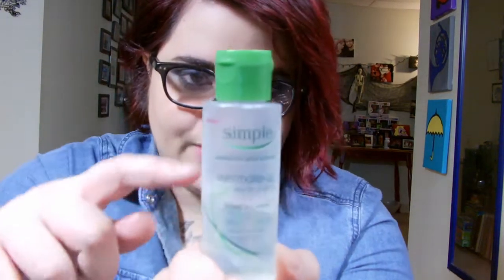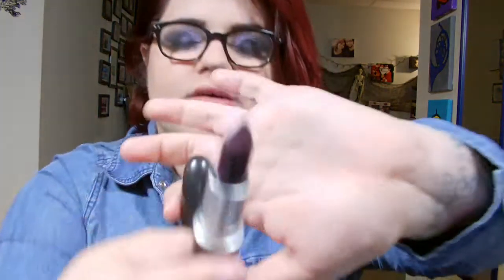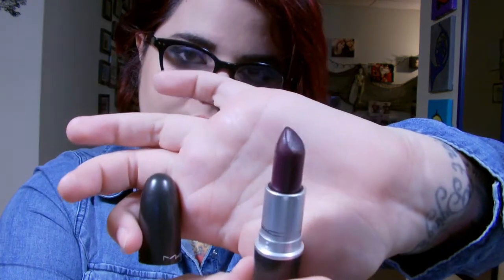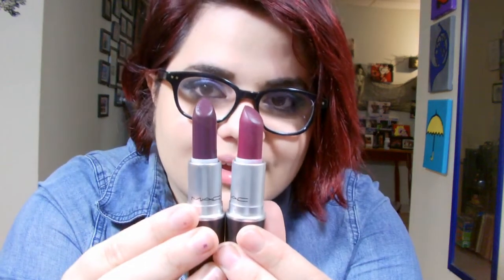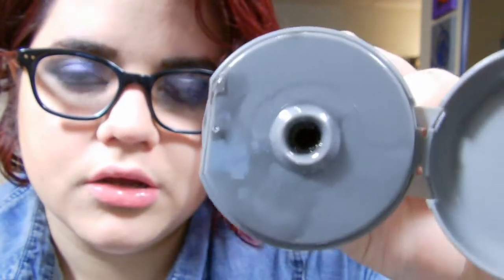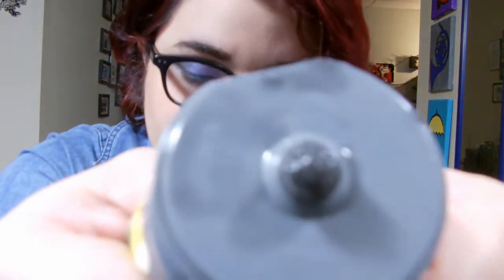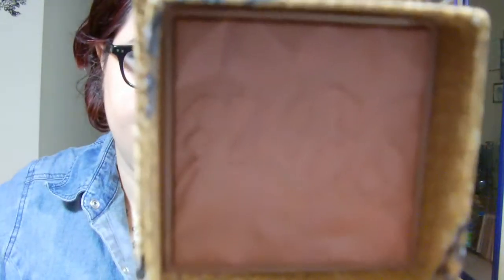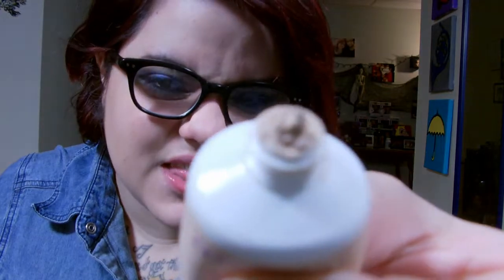October 2013 Favorites